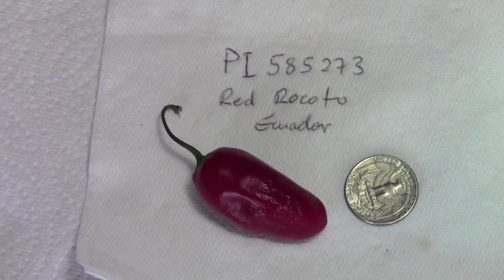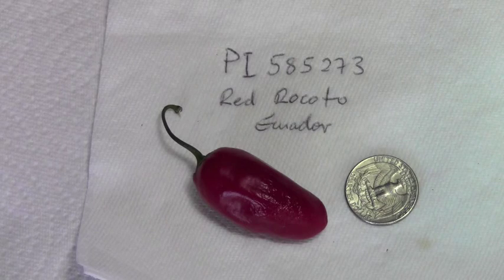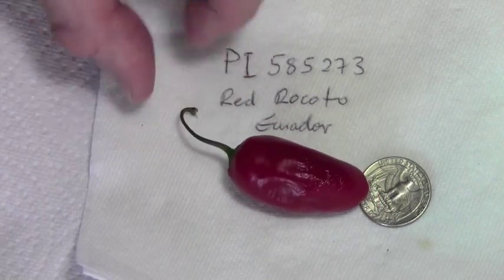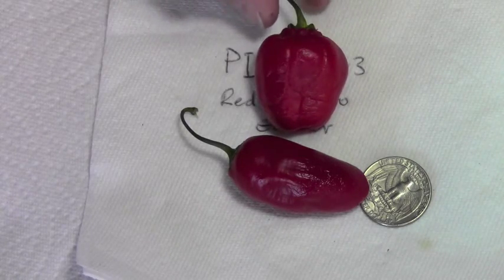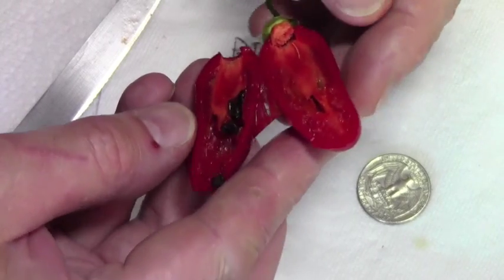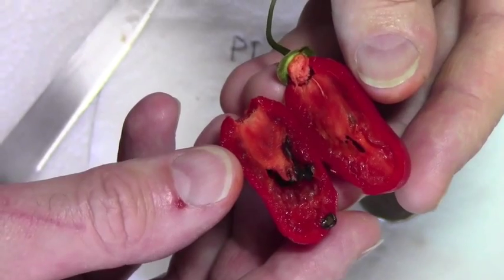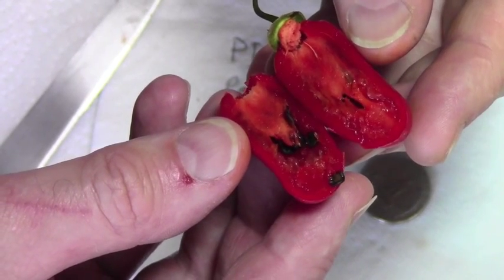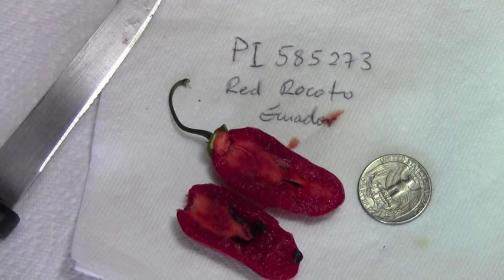Rocoto PI 585273 - A Wonderful C.pubescens from Ecuador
This one is an accession number from the ARS/GRIN seed bank of the USDA. It was collected in Ecuador.

The aromas were quite subdued. Slightly sweet, slightly fruity and typically C,pubescens.

The flavour was initially a touch salty, then sweet and very fruity. The saltiness really brought out a lot of flavour. The flesh was soft, much more like a C.frutescens than anything else. Overall, I enjoyed this one more than any C.pubesens I`ve ever had and I love pubescens varieties. It was tough to describe the flavours, other than sweet, red, ripe fruit.

The heat was slightly delayed, but came on strong and then went up into my sinuses just like horseradish or wasabi. I`ve never had any Capsicum do that before. The heat was quite unique because of that. Think Habanero mixed with a tablespoon of fresh horseradish!

How hot was it? Around 1/2-3/4 that of an Orange Habanero, but with a tablespoon of freshly grated horseradish thrown in there.

Did it make me ill? Not at all.

On my scale an Orange habanero rates 2/10, so this one would get a 1.5*/10, but with a star* to denote the horseradish-like kick!